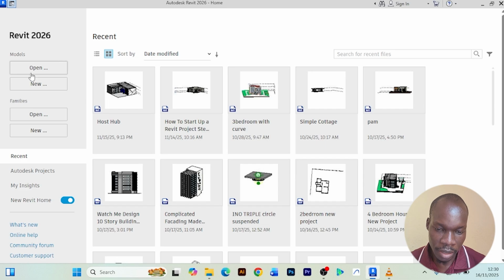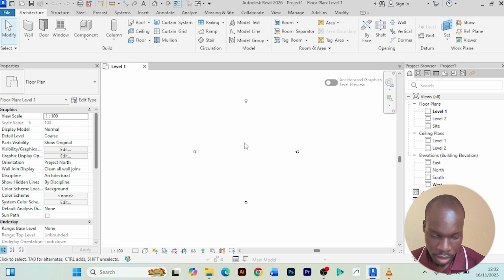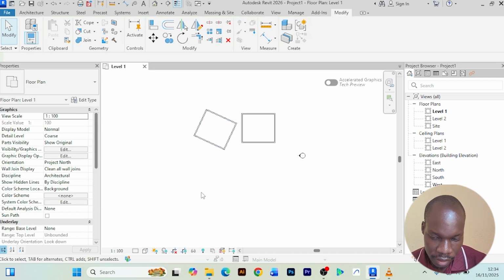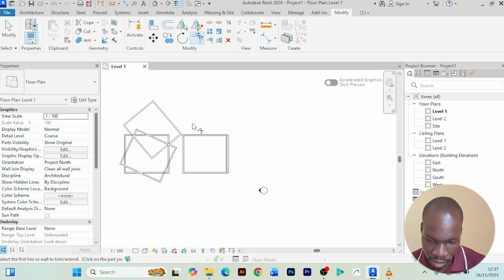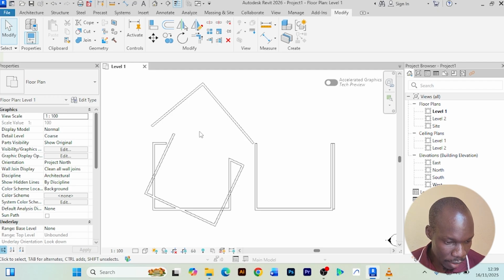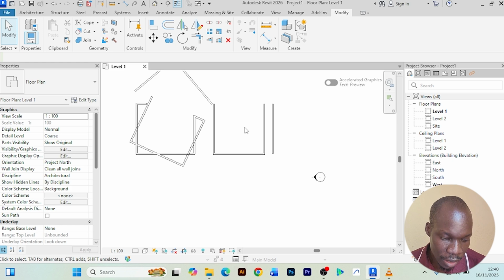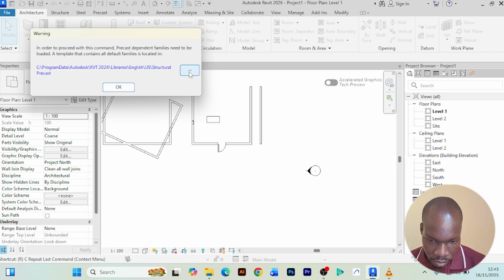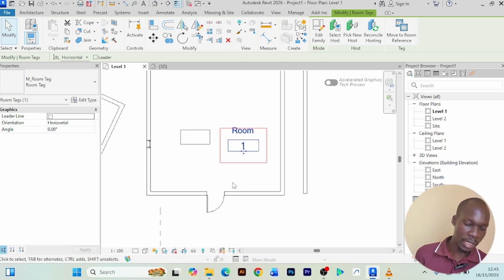5 Revit Shortcuts Every Beginner Needs!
Unlock your speed in Revit with these 5 essential shortcuts every beginner MUST know!
If you’re new to Revit or looking to boost your productivity, these quick shortcuts will help you work faster, smarter, and with more confidence.

In this video, you’ll learn:
🔹 The top 5 shortcuts that save the MOST time
🔹 How to work more efficiently in Revit
🔹 Tips for beginners to navigate the interface easily
🔹 Productivity tricks to help you design like a pro

Whether you’re an architecture student, structural engineer, MEP designer, or BIM enthusiast—these shortcuts will instantly level up your workflow.